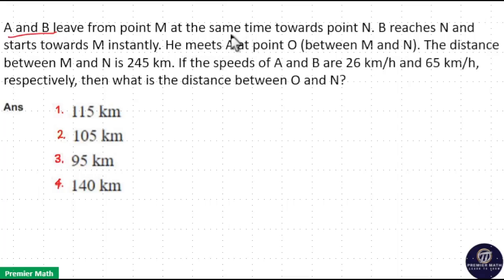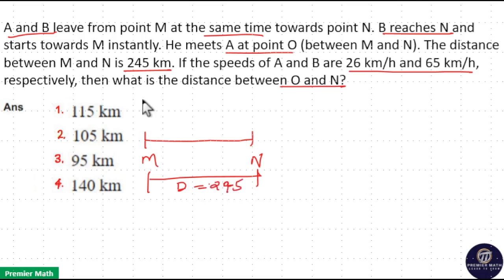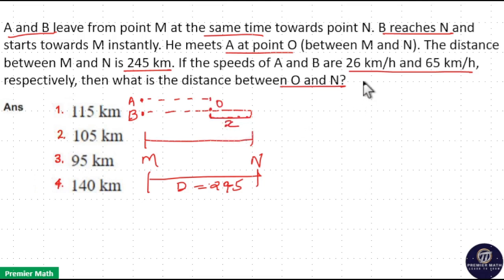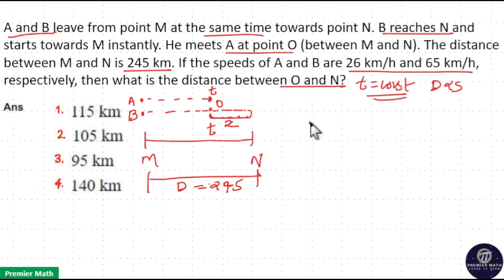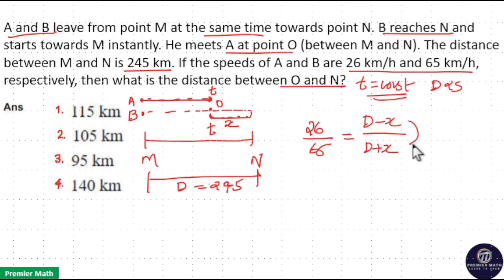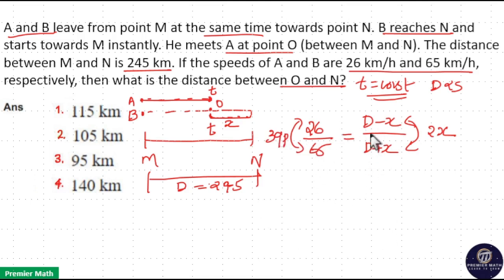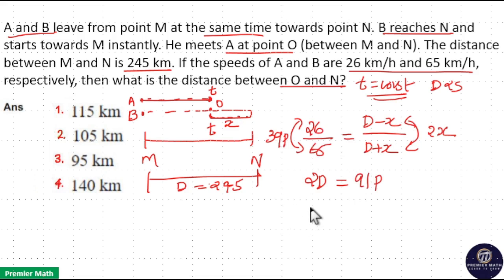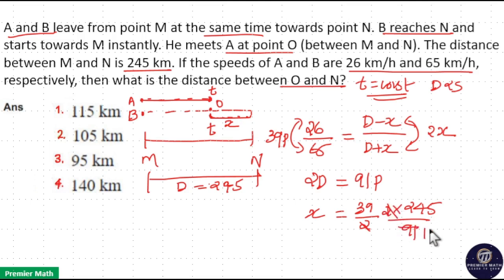A and B leave from point M at the same time towards point N. B reaches N and starts towards M instan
A and B leave from point M at the same time towards point N. B reaches N and starts towards M instantly. He meets A at point O (between M and N). The distance between M and N is 245 km. If the speeds of A and B are 26 kmh and 65 kmh, respectively, then what is the distance between O and N
a.115 km
b.105 km
c.95 km
d.140 km